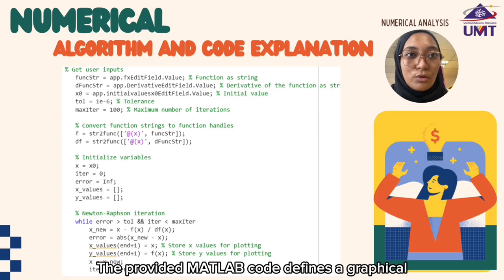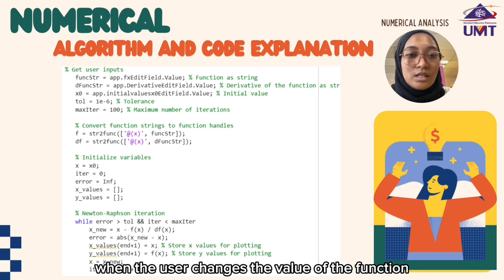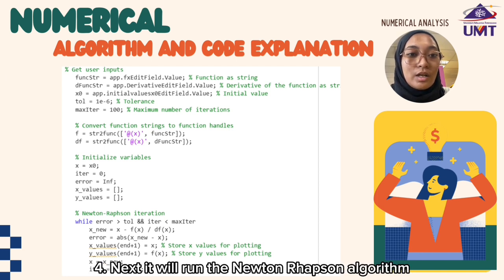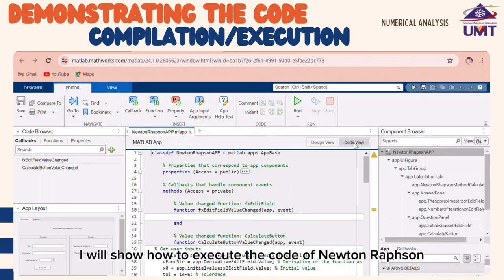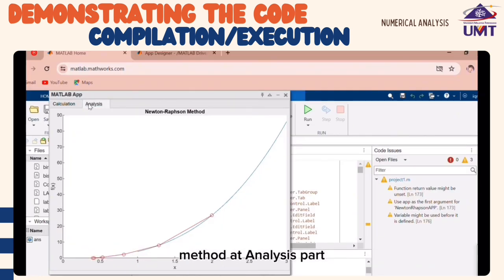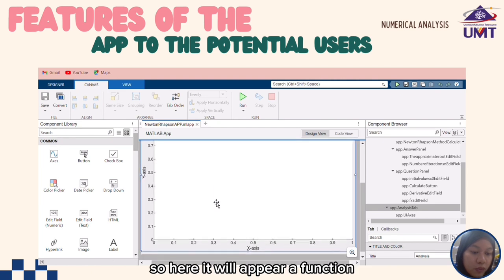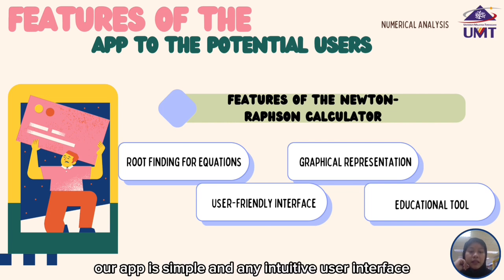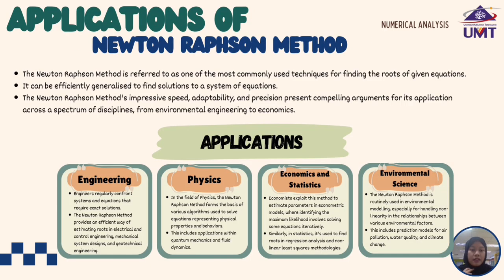GROUP 4 | NUMERICAL ANALYSIS - NEWTON RAPHSON